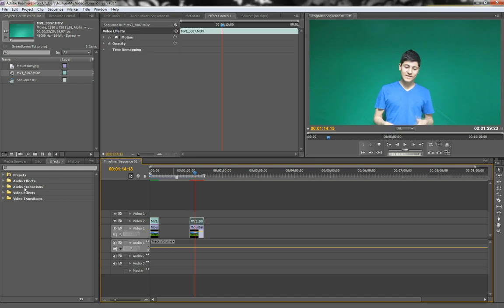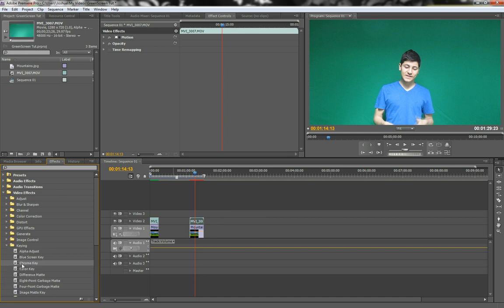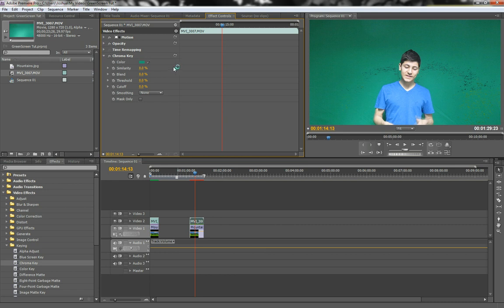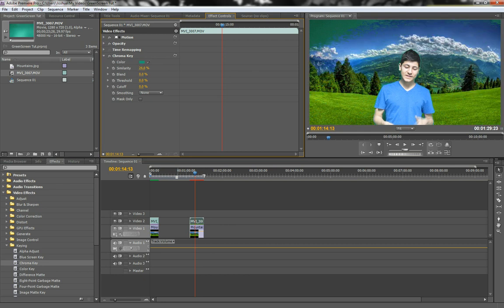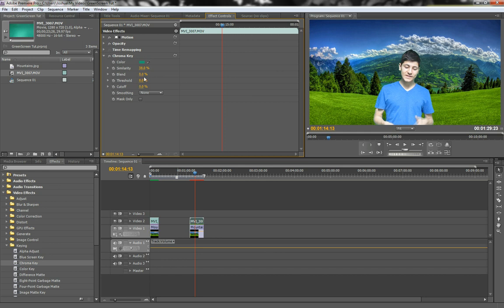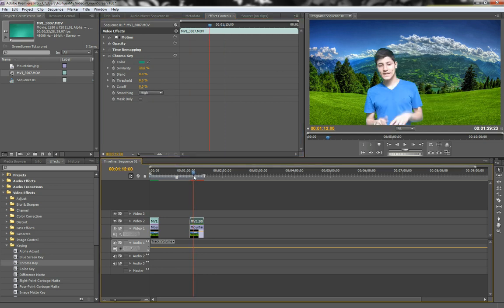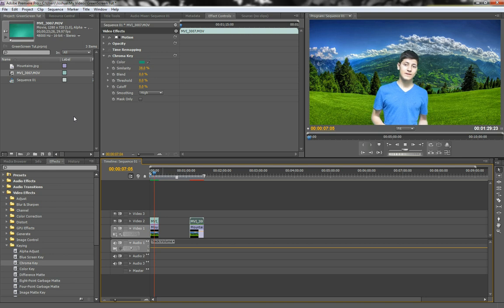How to do green screen on Adobe Premiere Pro CS4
Today I will show you the most simple way to do a green screen effect with adobe premiere pro!